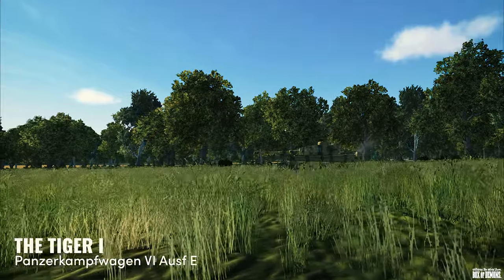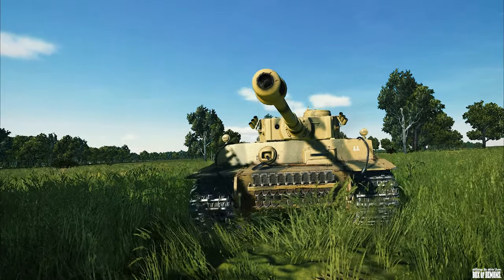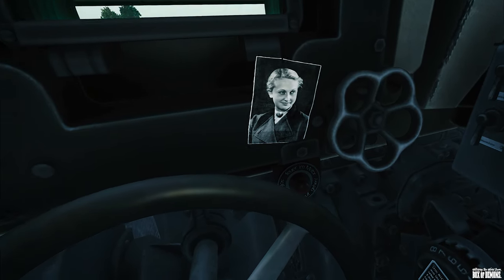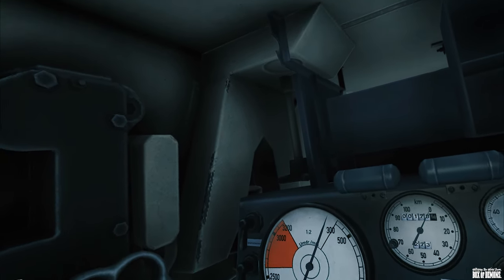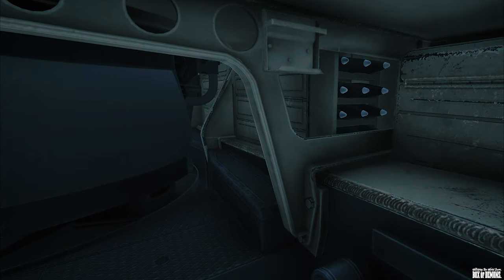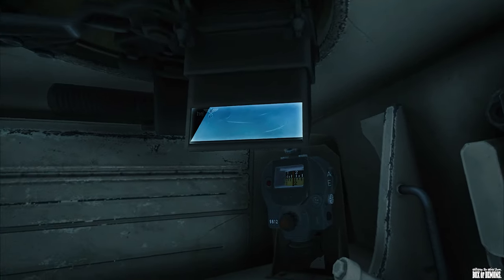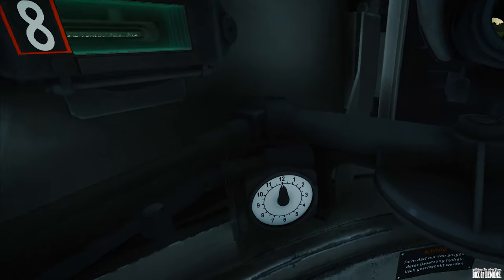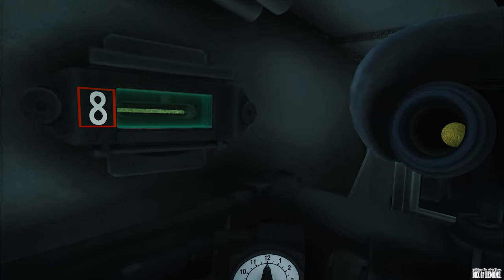Meet the TIGER TANK I - WW2 SERIES.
The Tiger I is arguably the most famous tank of the Second World War.

The impenetrable armour, powerful gun and huge size of the Tiger made it a legend in its time. It struck terror into the hearts of Allied tank crews when it first appeared in 1942. The armour was 100mm thick at the front, making it impervious to Allied guns. Yet a shot from the 88mm gun could penetrate 100mm armour at ranges of up to 1,000 metres.

The tank did have its problems. It was unreliable and caught fire easily. It first went into action on the Eastern Front against Russia, then in North Africa and all other major European battlefronts.

Hello! I am Box of Demons on Youtube. I am currently running a Gofund me page to raise funds for a 4k+ video recorder. Would you support me and the channel? every little helps! Total to raise is £389.00

My Other Channels:

(⌐■_■) ? Boots On The Ground UK -

My Rig:
- ► Gysnc 3560 ultrawide 120htz Monitor
- ► HTC Vive & Index with revive plugin